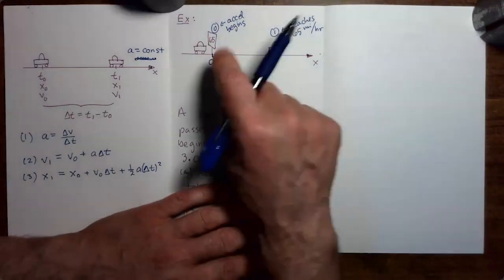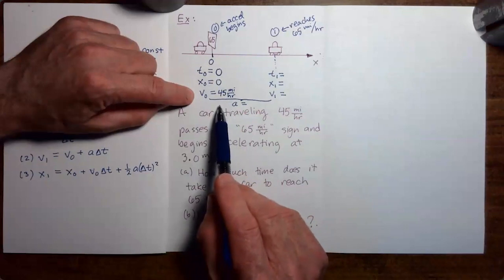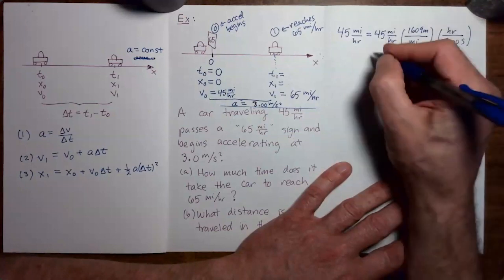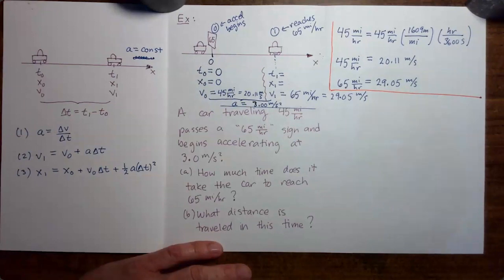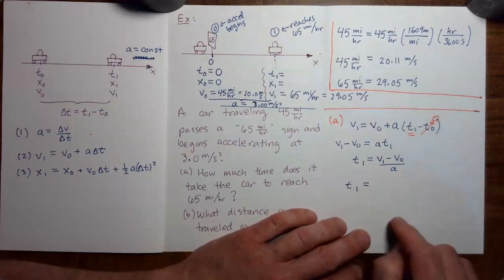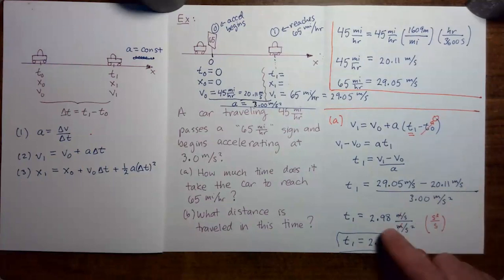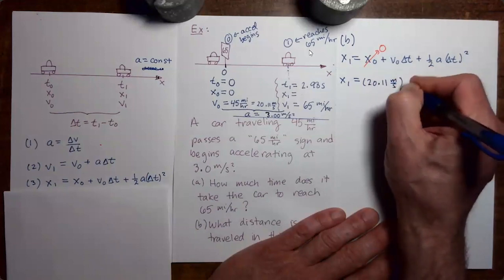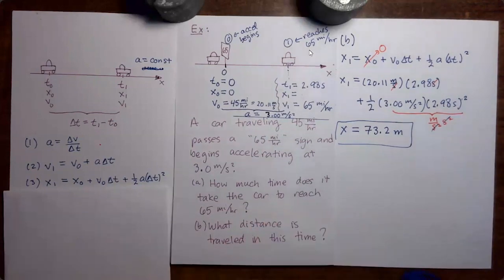Kinematics Part 1: Video 9 - Car Increasing Speed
Constant-acceleration kinematics example in which a car increases its speed.